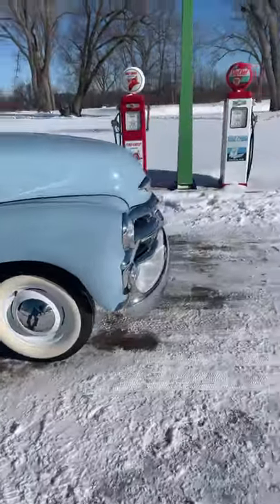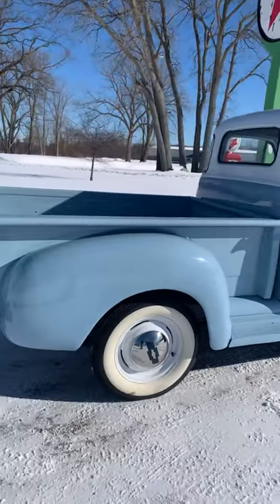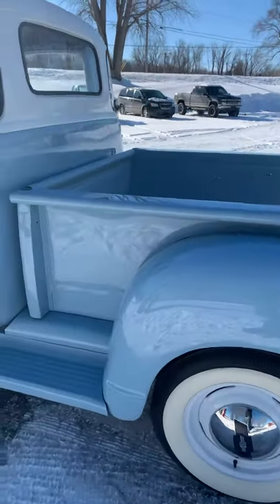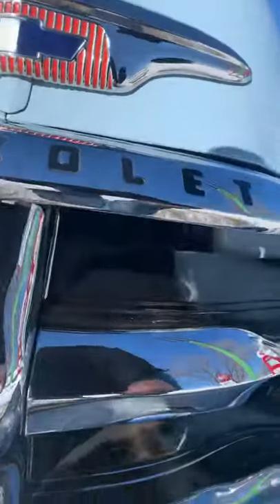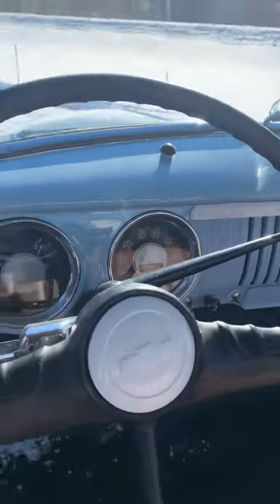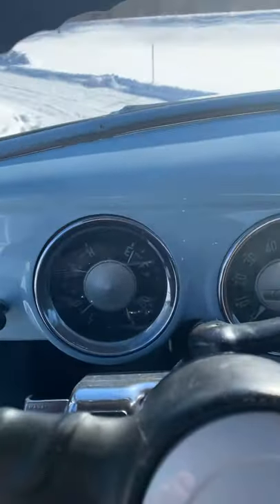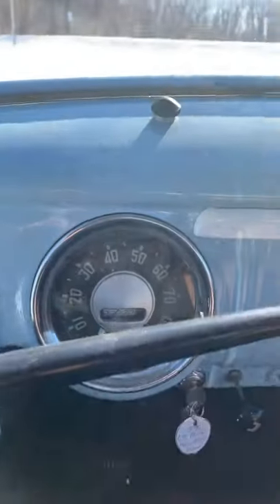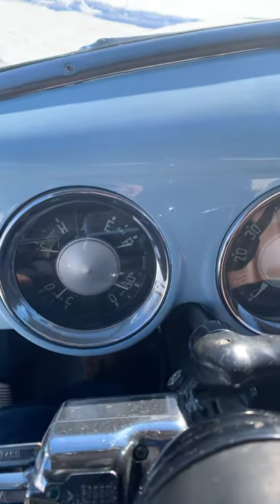1954 Chevrolet 3100 Pick up Truck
1954 Chevy 3100 truck blue